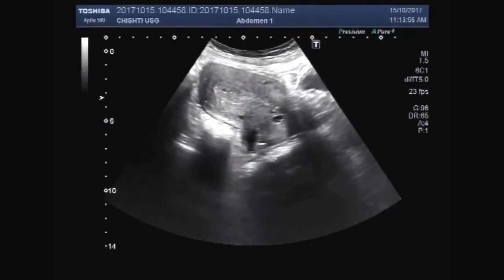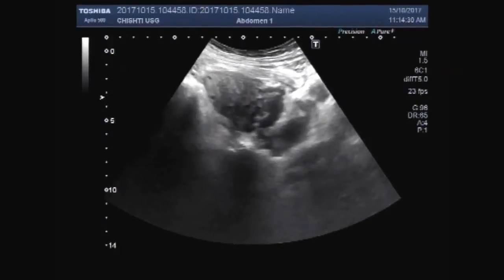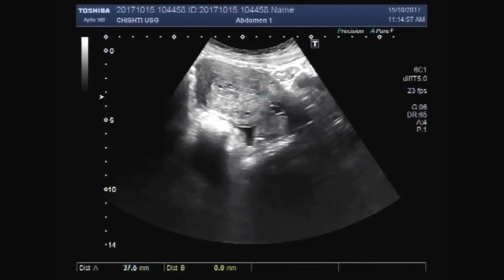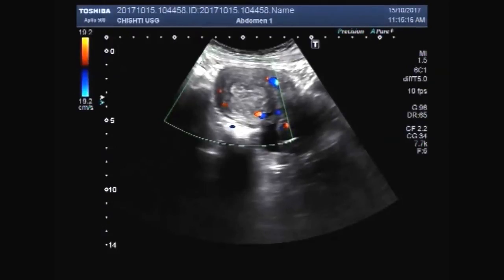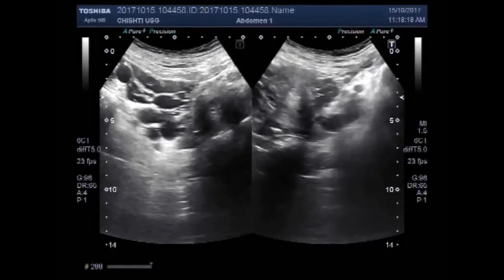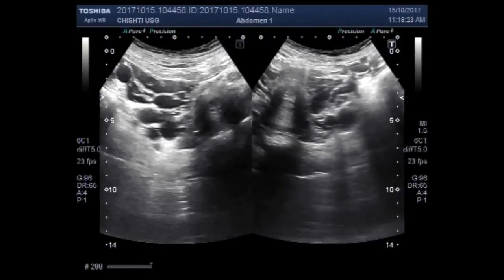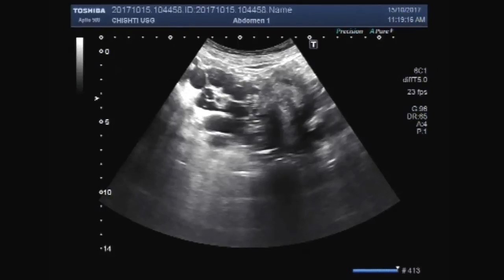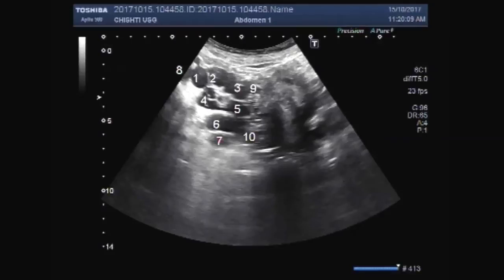Ultrasound Video showing multiple findings in uterus and ovaries.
This video shows multiple findings in uterus and ovaries.
There is a polyp in uterine cavity along with a cervical cyst. Bilateral polycystic ovaries ( Polycystic ovary syndrome (PCOS))  also visible.